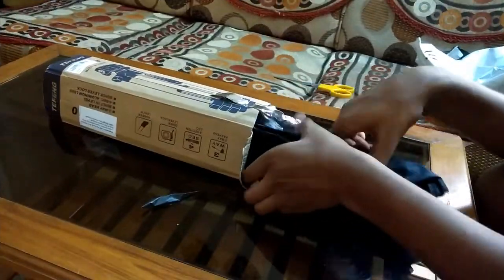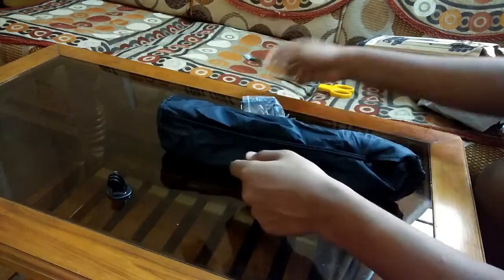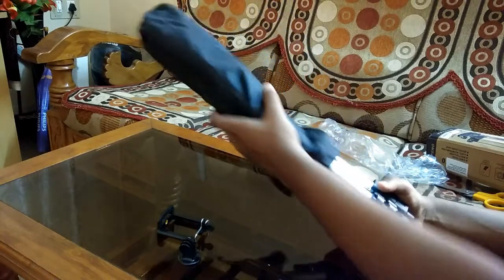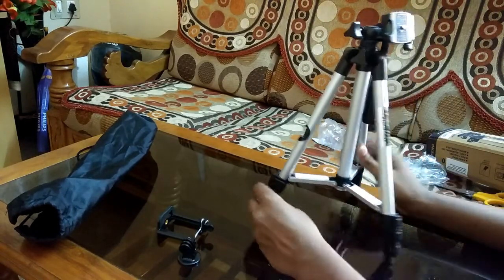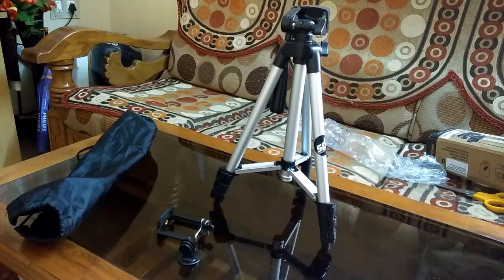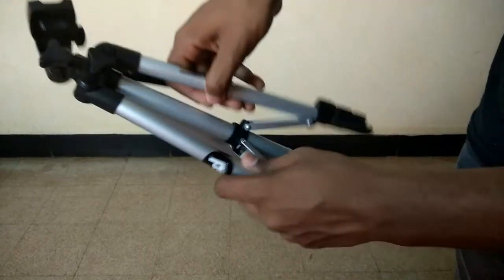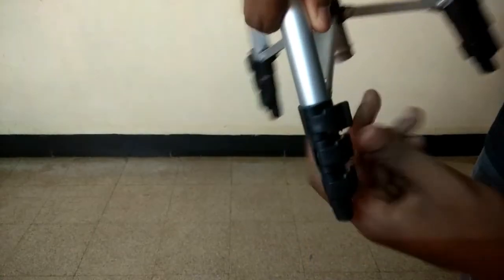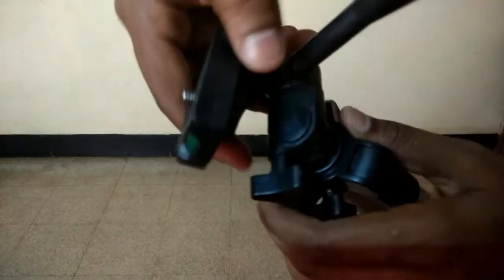Smiledrive tripod unboxing and full review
Unboxing and full review of the Smiledrive tripod!

Link to buy the Tripod

Hey guys yet another video ,but not a regular one its the first unboxing video in our Channel,

Price:-699
Length:-105cms
body:-aluminium

Guys this is the best tripod for beginners  and pretty awesome if you want to record videos on your mobile ,just mount it and you are good to go!

Guys this is a smiledrive tripod and probably the best tripod you can buy under rs 1000

Primary Mic
Secondary Mic

So guys if you liked the video then do share it on all platforms !